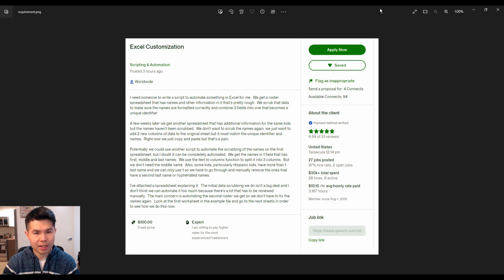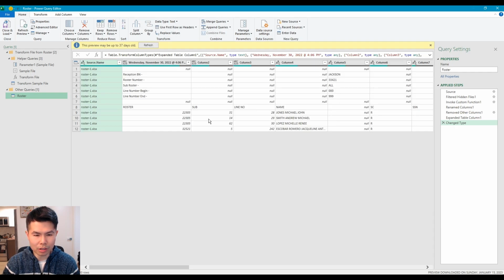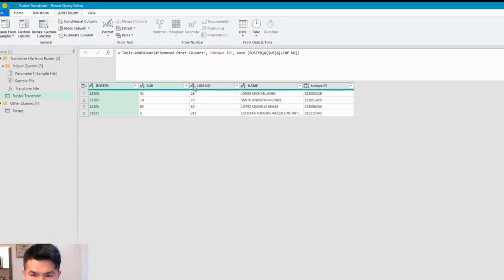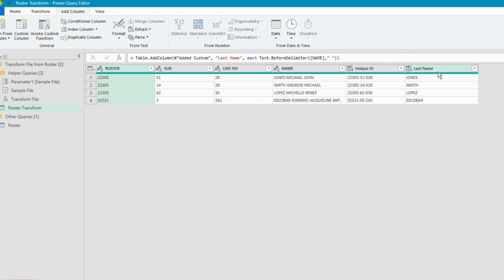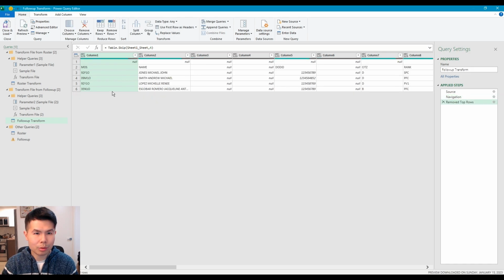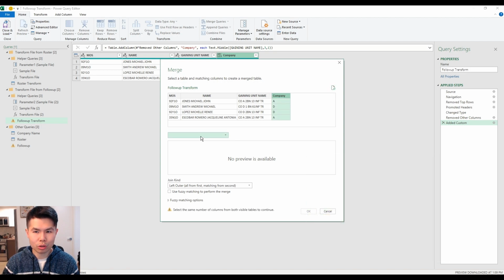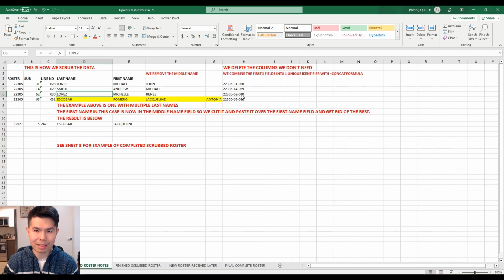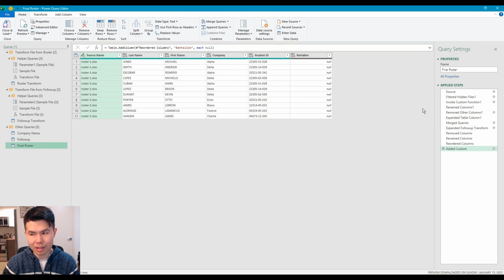Case Study # 2 - Full Course Guide on how to solve an Extract/Load/Transformation Request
Completing a project using power query.

Power Query Training / M Query: Basics
In this video, I'll showcase without any editing how I typically solve a problem. I will make common mistakes, but you will learn how to fix these mistakes. Combining all the techniques we've learned from prior lessons, this case study puts everything we learned thus far to solve a real life work request from upwork.com. Follow along by downloading the original files here:

Problem: The client has two files that come in periodically. First file you need to extract the first and last name, then create a unique ID. Second file you need to extract the company code, and tie it back to the first file.

Data transformation and data cleansing using Power Query.

Functions Used:
- Text.BeforeDelimiter(
- Text.AfterDelimiter(
- Text.Middle(
- Text.PadStart(
- Merge